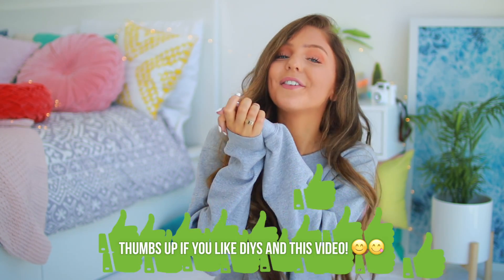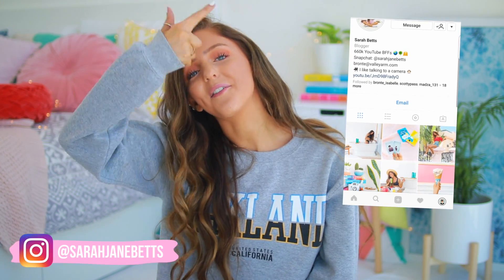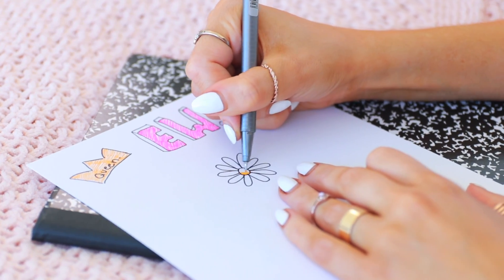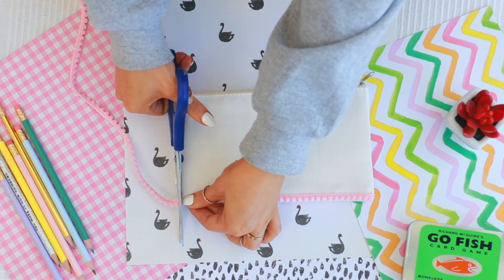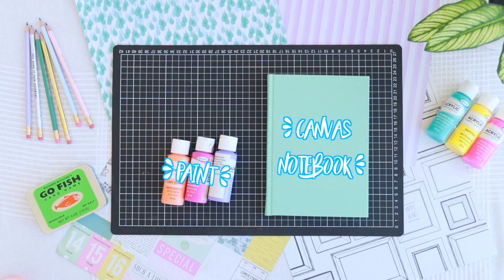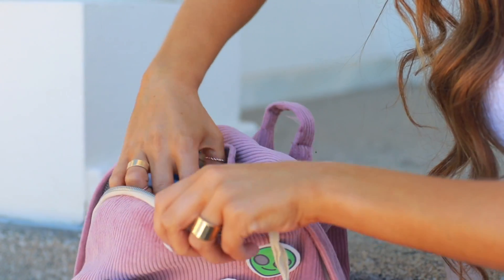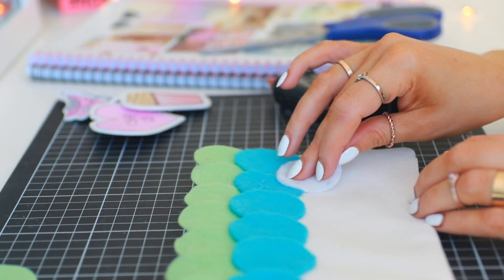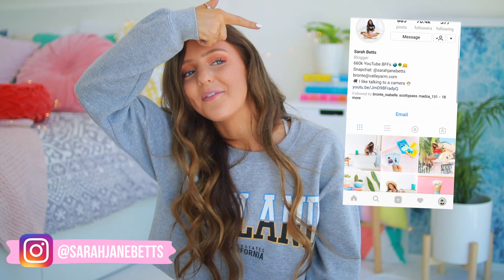DIY BACK TO SCHOOL SUPPLIES! Notebooks + Pencil Cases 2017!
DIY BACK TO SCHOOL SUPPLIES! Notebooks + Pencil Cases 2017!  What's up guys, today I'm back with DIY back to school supplies including the cutest notebooks and pencil cases! Hopefully you guys enjoyed seeing the second week of videos and don't forget to enter my what's in my backpack and giveaway I uploaded on day one! What videos do you want to see next?! Expectations vs reality or maybe more life hacks for back to school?! Anywaaay, love you guys!

MONEY SAVING DIY Room Decor 2017 / Cheap and Affordable - Pinterest + Tumblr Inspired

- 10 Back to School Life Hacks! 2016! Easy Life Hacks + DIY Life Hacks You Need To Try!
- 10 EASY DIY SCHOOL SUPPLIES FOR BACK TO SCHOOL 2016! Binders, Notebooks, Pencil Case, Organization!

This video is a DIY BACK TO SCHOOL SUPPLIES! Notebooks, Pencil Cases & Decor 2017! but over the next few videos you can expect to see a What's in my bag / backpack for school + giveaway, 10 EASY DIYs For Back To School, Back To School Hauls, First Day of School Vs Last Day of School, A Back To School Giveaway, School Lookbooks, Lunchbox / lunch ideas, Organization videos, Room Decor For Back to School, Morning and Night Routines and MORE!